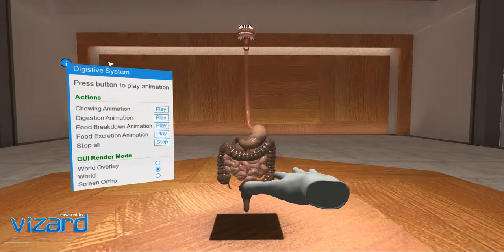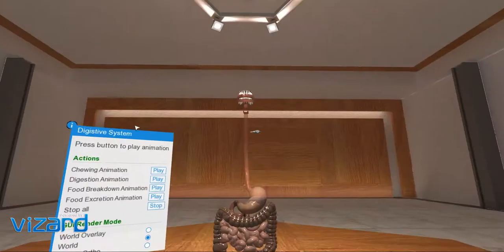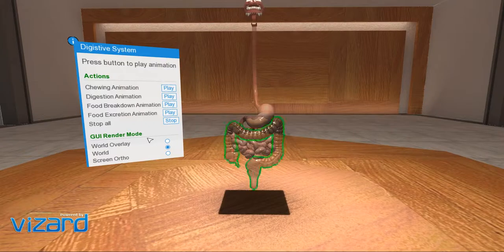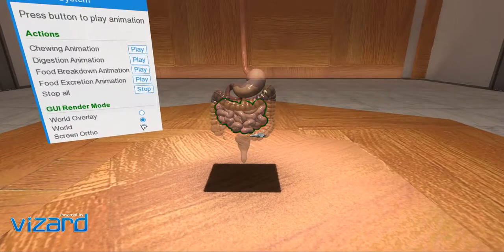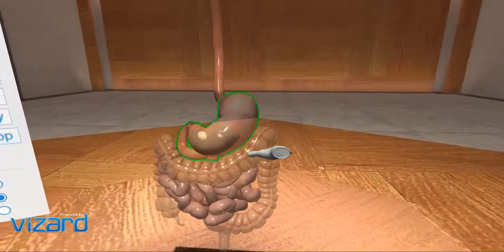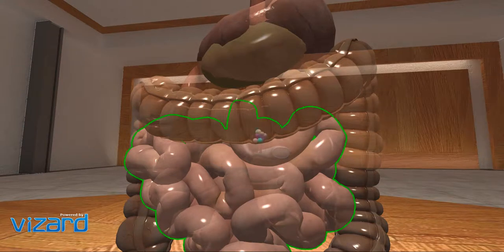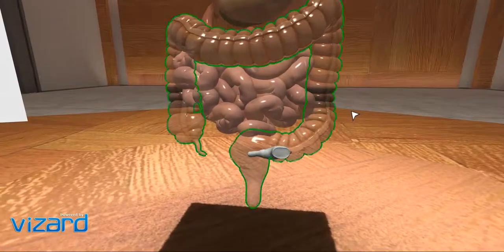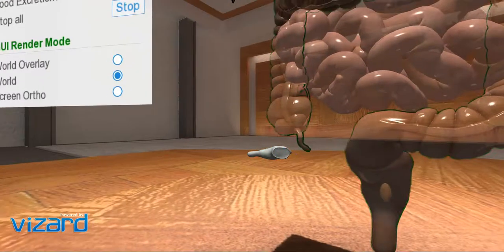How to create INTRACTABLE DIGESTIVE SYSTEM IN VR ?? EASY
Python based VR software.
Created digestive system anatomy with animations, inspection and displacements